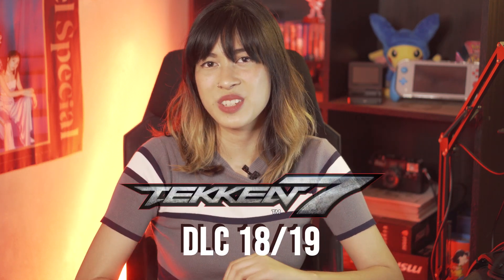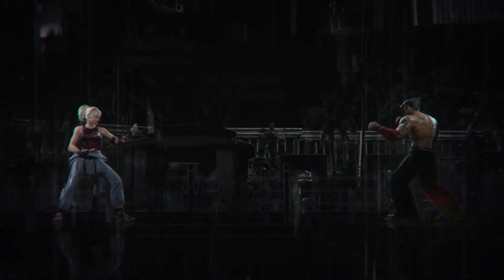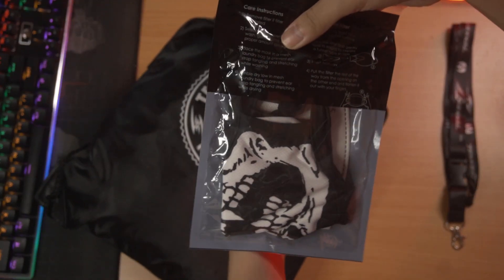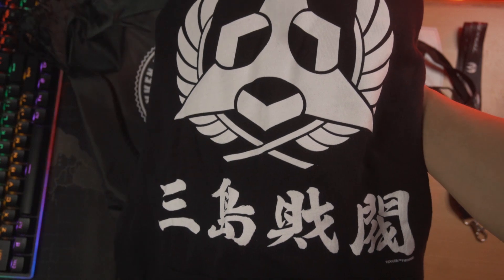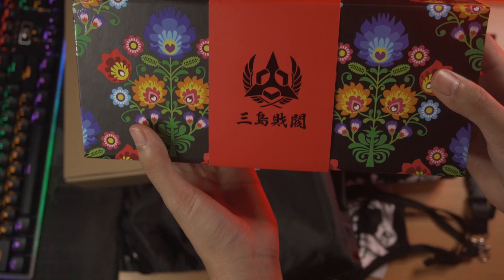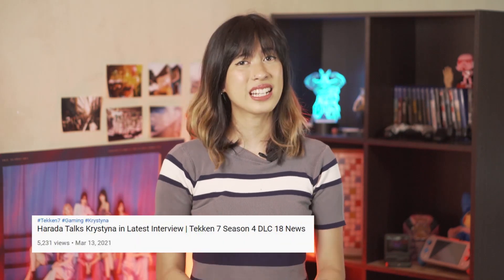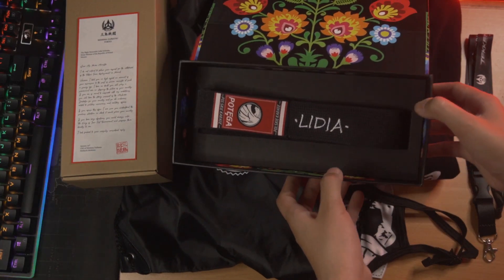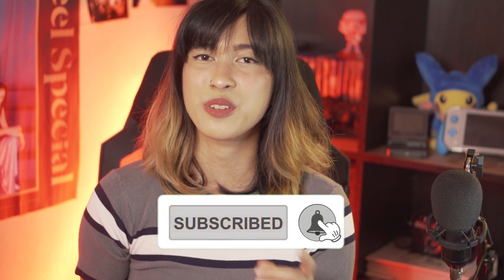Unboxing the Lidia Sobieska Special Hype Package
To celebrate the coming of Lidia Sobieska to the Tekken 7 roster, we unbox this special package from Bandai Namco to hype up her release!